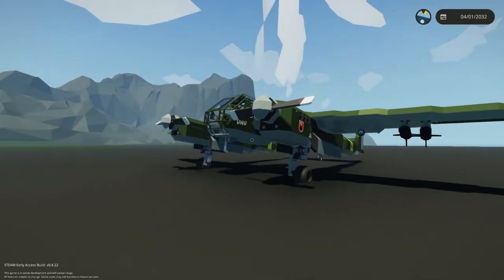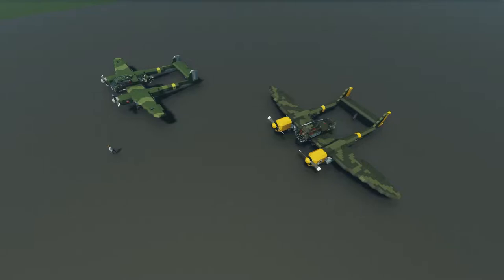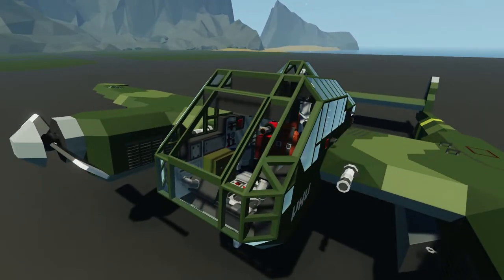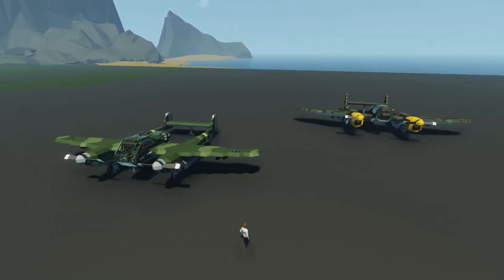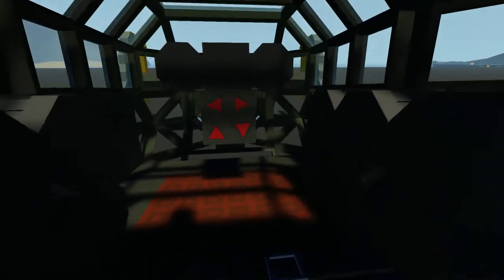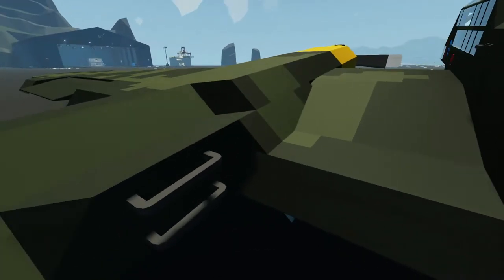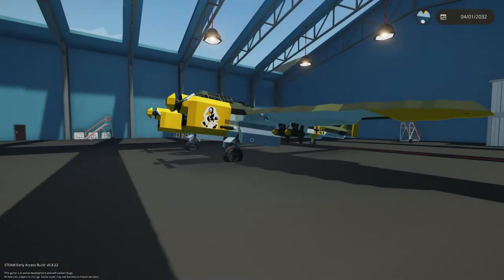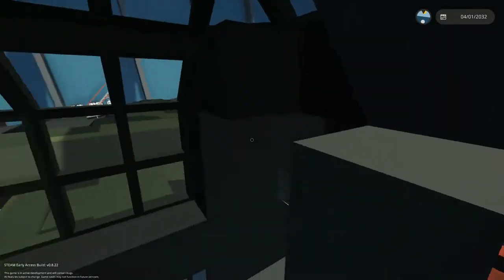Focke-Wulf Fw 189 A1 Tour & Release (Frantic Stormworks Challenge)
Today we take a look at my submission for the Frantic Challenge - wait a minute. that's not mine!